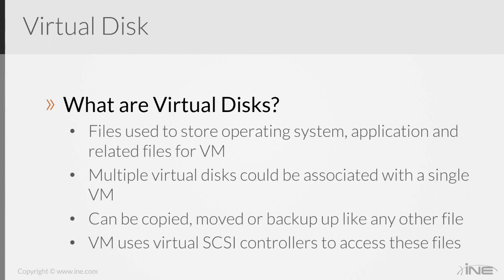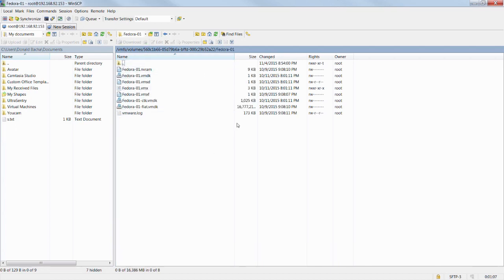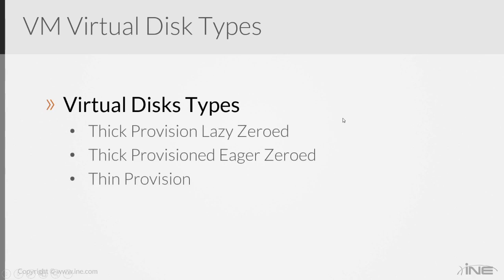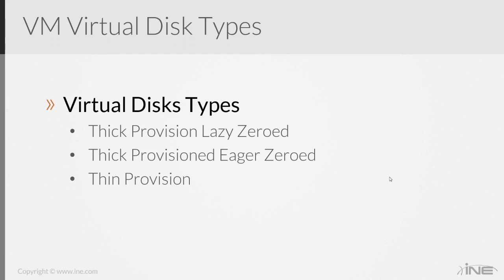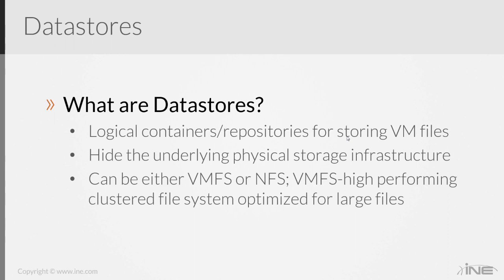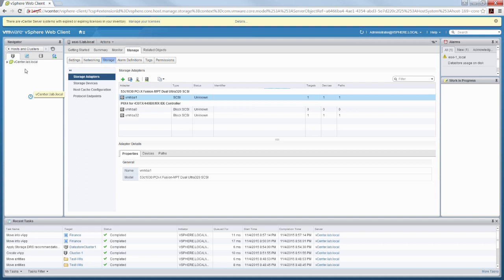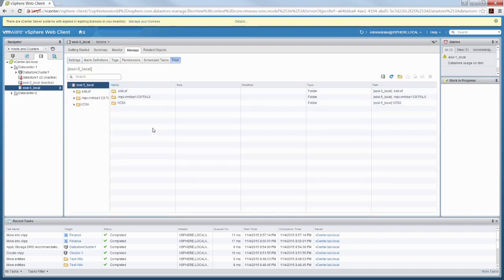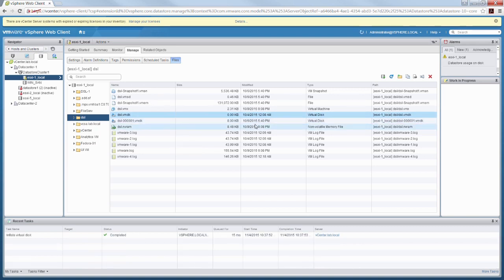13 - vSphere Storage Basics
In this video tutorial, you will learn the basics of VMware vSphere storage. We'll cover the different types of storage available in vSphere, including direct-attached storage (DAS), network-attached storage (NAS), and storage area networks (SAN). We'll also demonstrate how to create and manage data stores, and how to configure storage for virtual machines. We'll also cover the best practices for troubleshooting and monitoring the vSphere Storage issues. This video is perfect for IT professionals, system administrators, and anyone interested in learning about vSphere storage.: